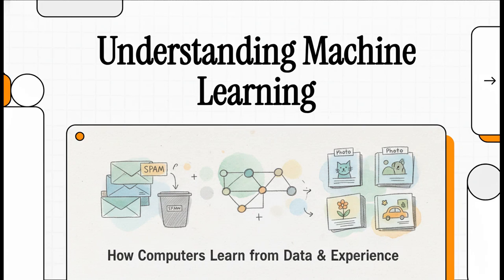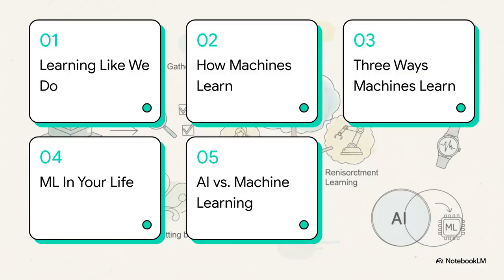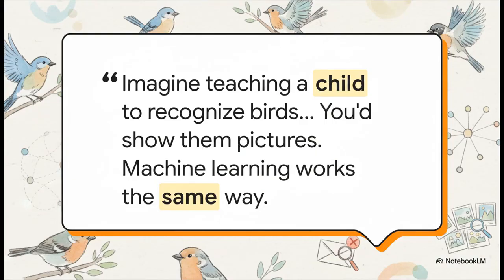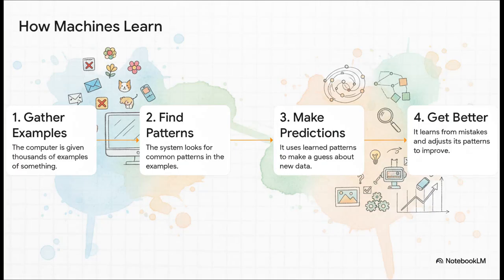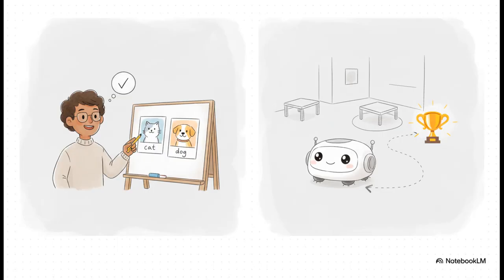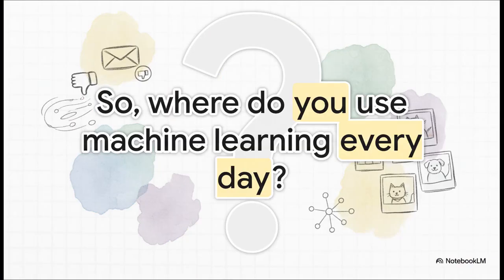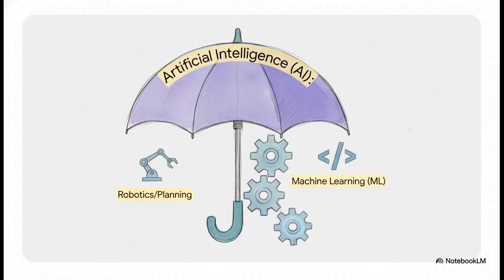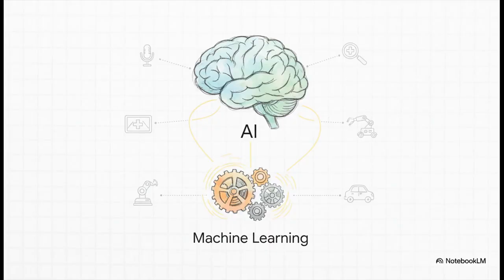Part 2: Understanding Machine Learning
Playlist of full tutorial "Introduction to Artificial Intelligence for Older Adults in about Two Hours" is

This guide provides a comprehensive overview of Artificial Intelligence (AI) specifically designed for Older Adults and Senior Citizens, presenting foundational knowledge in a straightforward manner without technical jargon. It begins by defining AI and differentiating between Narrow AI, General AI, and Super AI. The guide also contrasts AI with Machine Learning (ML), which refers to the process by which systems learn from data.

Next, it explores the pervasive role of AI in everyday life, highlighting its applications in smartphones, home technology, shopping, and communication. It focuses particularly on AI's use in healthcare, finance, and personal safety.

Importantly, the guide addresses significant concerns related to privacy, data collection, and AI-driven scams, such as voice cloning. It concludes with a discussion of the ethical challenges associated with bias, transparency, and accountability in AI development. This Explainer is free to use as is by Individuals and Organizations.  If you need a version with custom content or organizational branding, or collateral material, such as the report or written tutorial this Explainer was based on, contact Bob  - Chief Technologist at Virtualization Options LLC for more information. VOLLC Virtualization Options LLC - A Colorado-based Research, Education, and Advisory Organization